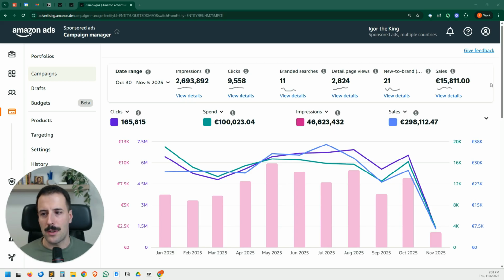Amazon Advertising Budget Mistakes That Destroy Campaign Performance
Budget management is one of the most critical aspects of running successful Amazon advertising campaigns. Many sellers make the mistake of dramatically increasing campaign budgets when they run out of budget early, especially during Q4 sales periods, which can completely destroy campaign performance.

In this Amazon advertising tutorial, I share essential budget optimization strategies that can save your campaigns from performance disasters. Learn why increasing your Amazon PPC campaign budget from $1,000 to $1,500 or $2,000 per day can cause CPC costs and ACOS to spike dramatically, even though logic suggests it should simply spend more at the same performance levels.

This video covers proven Amazon advertising techniques for proper budget scaling without ruining your Amazon PPC ads performance. I explain the 10% rule for budget increases and why monitoring CPC, ACOS, and conversion rates during the 3-4 day testing periods is crucial for Amazon PPC optimization.

You'll also learn about the recovery challenges when budget changes go wrong. Simply reverting a budget increase doesn't restore original performance levels. Similarly, aggressive budget decreases require careful recovery strategies, often involving temporary budget increases above original levels before gradually returning to target amounts.

These Amazon advertising strategies are especially important during peak sales periods when campaign budgets run out early and sellers feel pressured to make dramatic adjustments. Understanding how the Amazon advertising algorithm responds to budget signals can prevent costly mistakes that disrupt keyword rankings and campaign stability.

Whether you're managing Amazon sponsored products, sponsored brands, or other Amazon PPC advertising formats, these budget management principles apply across all campaign types. Proper Amazon ads campaign budgeting is fundamental to maintaining consistent performance in your Amazon advertising campaigns.

Contents:
0:00 Amazon Advertising Budget Problems
0:20 Q4 Budget Challenges and Performance Issues
1:02 The 10% Budget Increase Rule
1:28 Monitoring Performance During Budget Changes
1:41 Algorithm Response to Budget Signals
2:23 Budget Decrease Recovery Strategies
2:57 Gradual Recovery Process